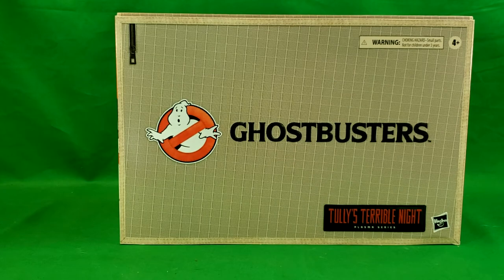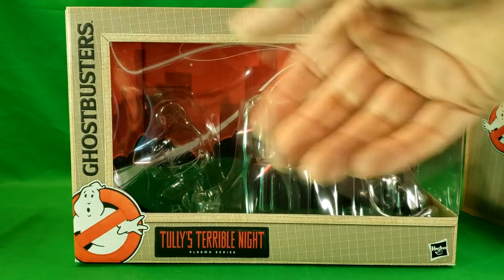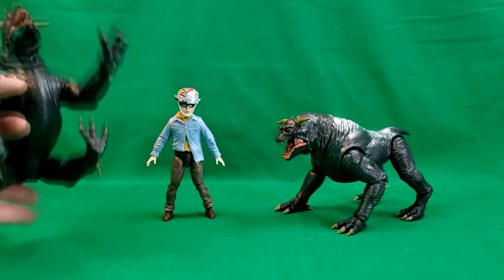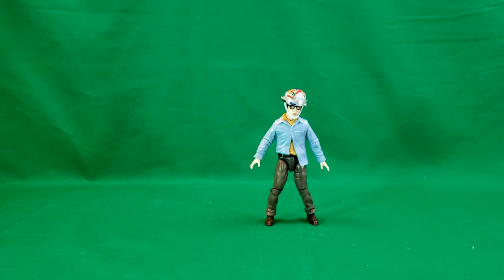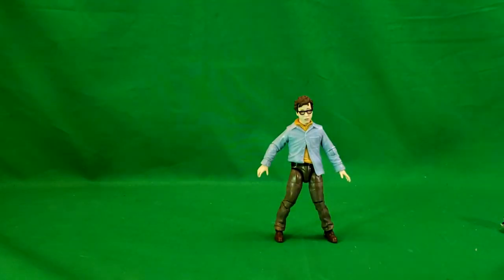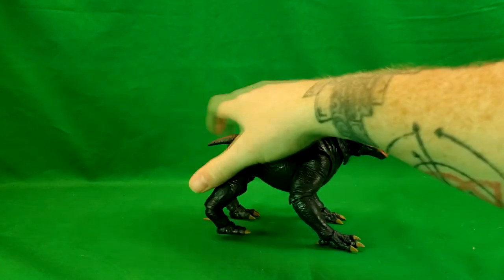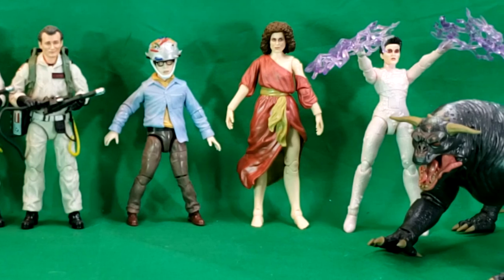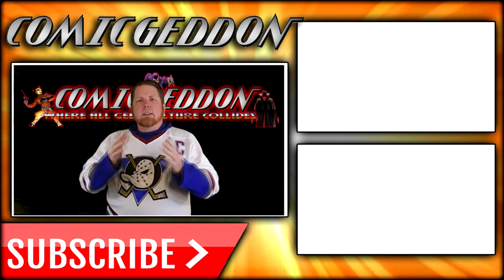Tully's Terrible Night- Ghostbusters Plasma Series Louis Tully and Vinz Clortho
When ghastly ghouls and spooky specters come looking to paint the town dead, the Ghostbusters are ready to answer the call!
Collectors alike can imagine slimy struggles and eerie ecto-encounters from the Ghostbusters Universe with figures from the Ghostbusters Plasma Series! Featuring premium design, detailing, and articulation, this highly poseable collection of action figures embodies the quality and realism Ghostbusters fans are looking to trap. The Ghostbusters Plasma Series includes figures and roleplay items from the Ghostbusters entertainment. (Each sold separately. Subject to availability.)

This 6-inch-scale Louis Tully and Terror Dog action figures are detailed to look the characters from the 1984 Ghostbusters movie, featuring premium detail and multiple points of articulation.

Includes: 2 figures and helmet accessory.

Fans and collectors can display the highly poseable Louis Tully and Terror Dog figures featuring premium detail and design in their action figure collections
Exclusive to this 2-figure set, the Plasma Series Louis Tully action figure includes a helmet accessory that makes a great addition to any Ghostbusters collection
When Louis Tully throws a party, things get wild. The kind of wild that ends up with a vicious Terror Dog chasing a mild-mannered accountant through the streets of New York
The Ghostbusters have been stopping ghastly ghosts and gruesome ghouls dead (again) in their tracks since 1984, and the adventures continue with Ghostbusters Plasma Series figures and vehicles from Hasbro (Each sold separately. Subject to availability.)